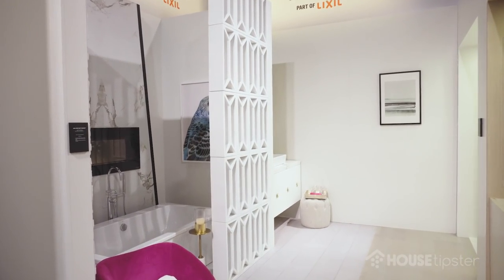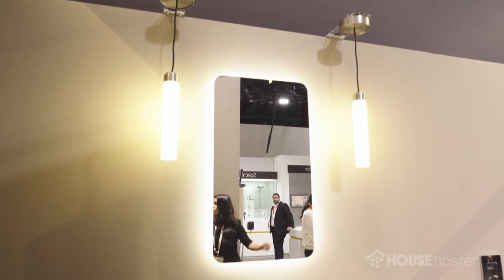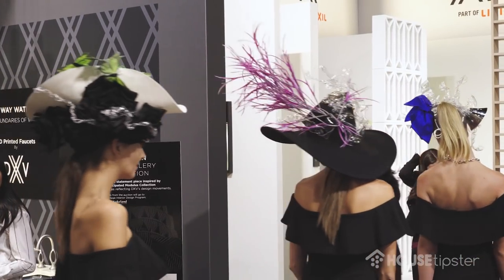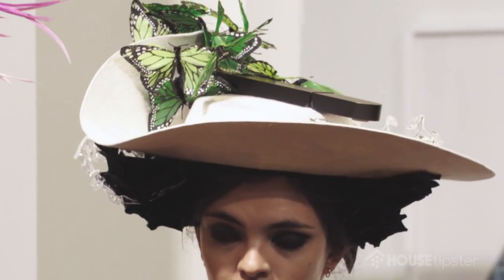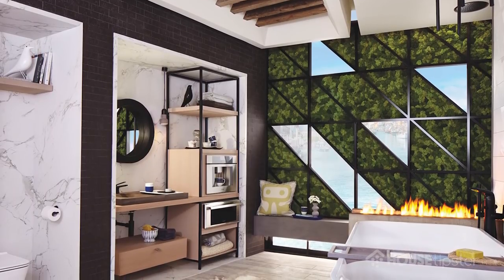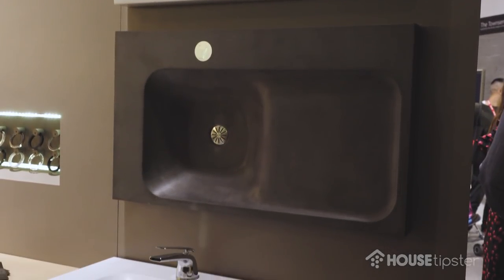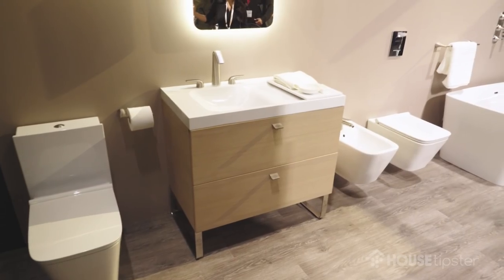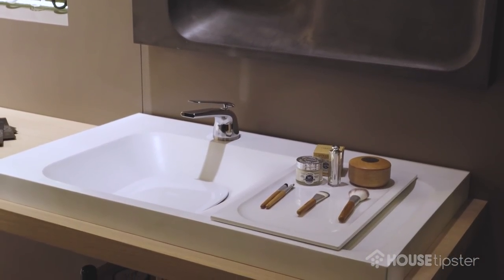DesignMilk Interviews DXV at IDS Vancouver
House Tipster was lucky enough to sit in on the exclusive interview between DesignMilk and DXV at IDS Vancouver.

Bathroom and kitchen fixtures are all too often thought of as a household necessity. But today, more and more homeowners are looking past the standard “average” faucets, sinks, tubs, and shower heads of yesteryear and focusing on the future of fixtures.

And these emerging fixtures have modern design elements written all over them.

Here at House Tipster, we believe that companies such as DXV, a subsidiary of LIXIL, are paving a new road for this ever-growing, modern, high-end portion of the home design industry. Thankfully, we were lucky, not only to see some of DXV’s newest and more innovative fashion bath designs to date, but to be there for the exclusive interview between Jean-Jacques L’Henaff, vice president of Design at DXV and American Standard, and Jaime Derringer, founder and editor of the online modern design magazine DesignMilk.com.

Based in the NYC area, DXV is dedicated to using classic and modern elements in functional pieces throughout the home. The result is a product line with timeless elegance and a modern flare, led by Jean-Jacques and the premier design panel at DXV.

According to Jean-Jacques, architecture is the main inspiration behind most of DXV’s designs. By combining functional, necessary elements with straight lines and modern forms seen in buildings and landscapes around the world, DXV is creating fixtures for the kitchen and bath that we didn’t see on the market just a decade ago.

At DXV, they call it “fashion plumbing” and we feel like that’s the best way to describe each of their four major collections.